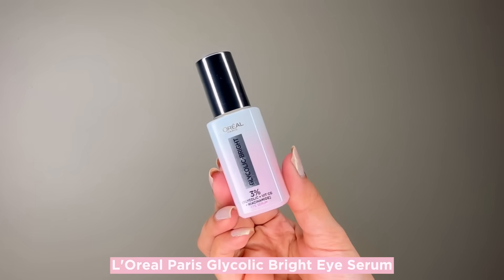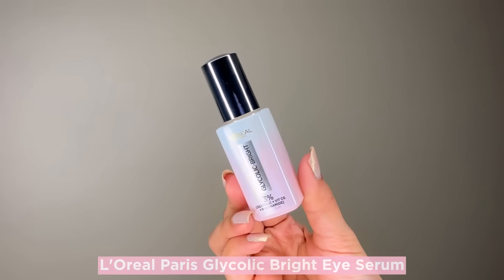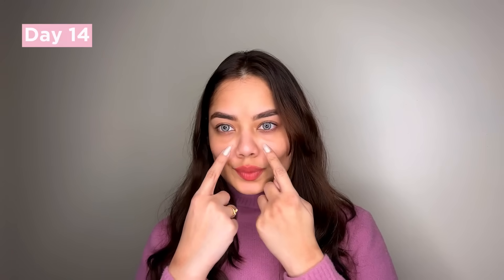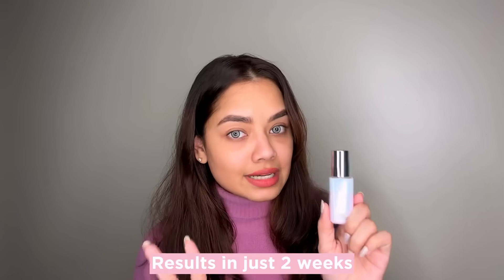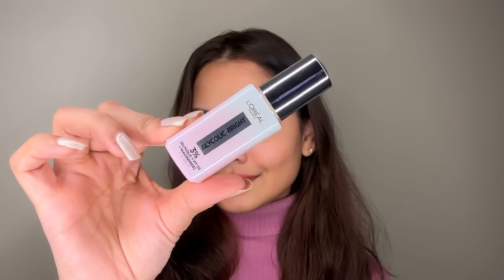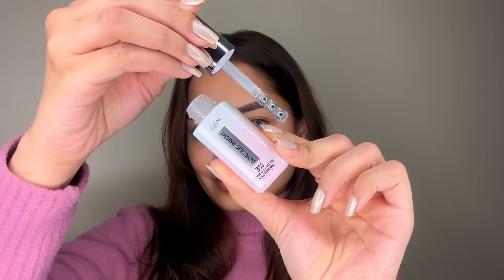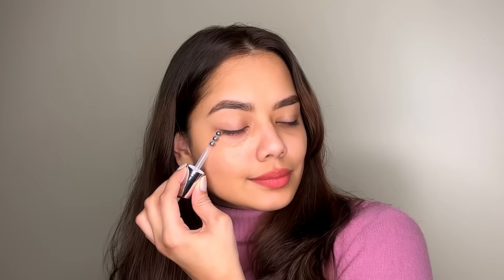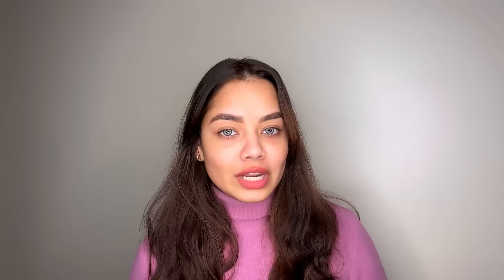L'Oreal Paris Glycolic Bright Eye Serum - Reduces dark circles in 2 weeks 😍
L'Oreal Paris, Glycolic Bright Eye Serum 💕
Below is the purchase link for the product which needs to be added in the description.